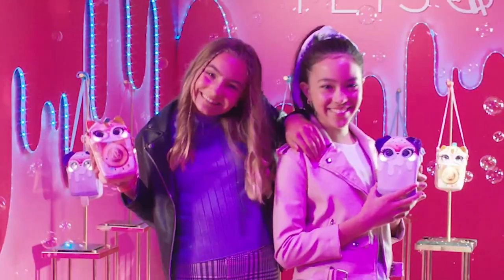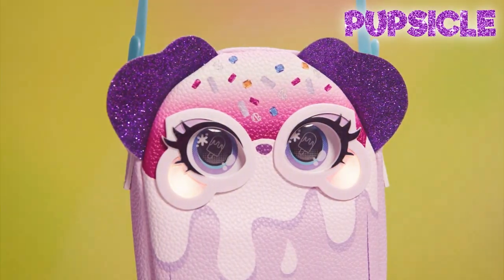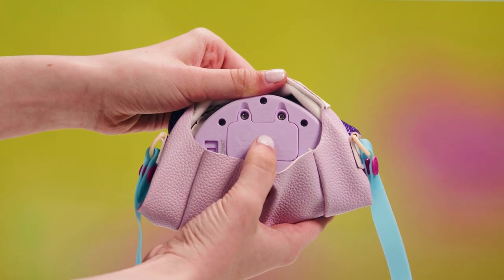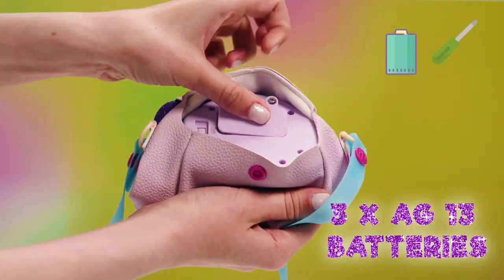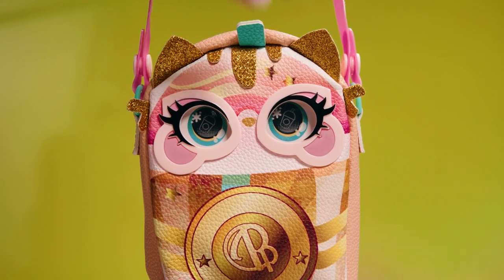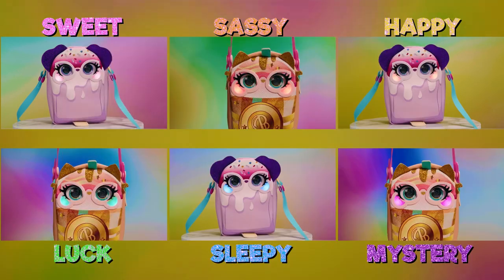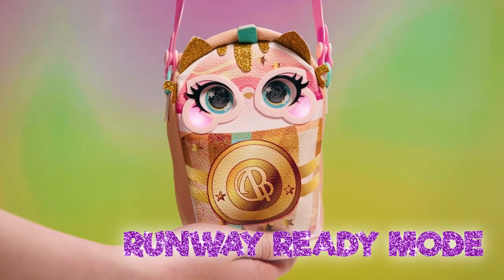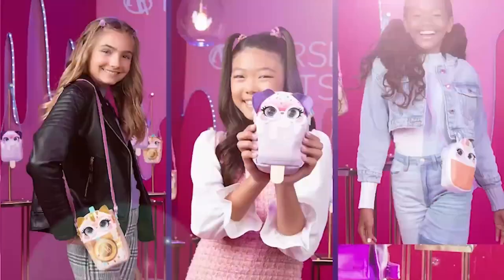How to Use Treat Yo Self Purse Pets 🍦💙 | Toys for Kids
Treat Yo Self to the all-new collection from Purse Pets! They’re ice cream themed purses that really light up! Here’s everything you need to know to get started with your Purse Pet!

Meet your new Fluffy Fashion BFFs! These fluffy and fabulous interactive Purse Pets (perfect gifts for girls!) are packed with purse-onality.